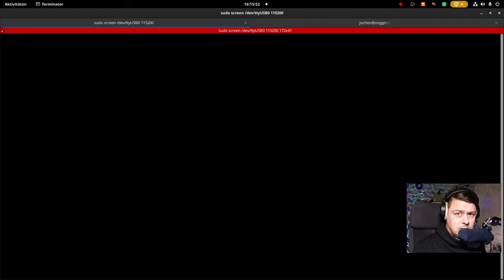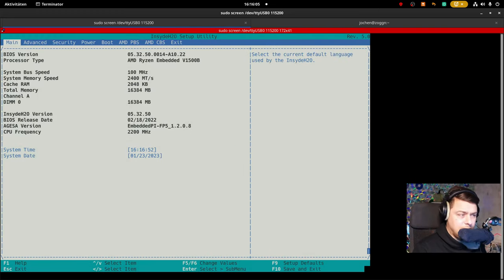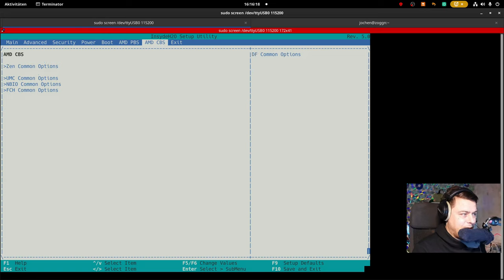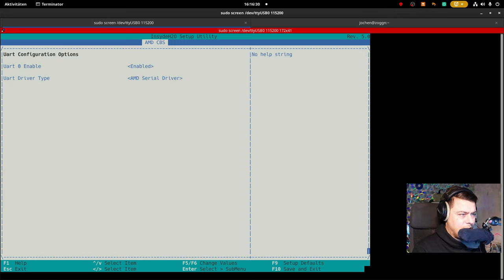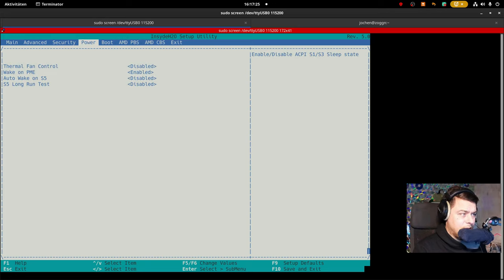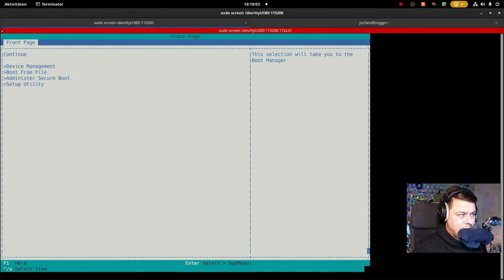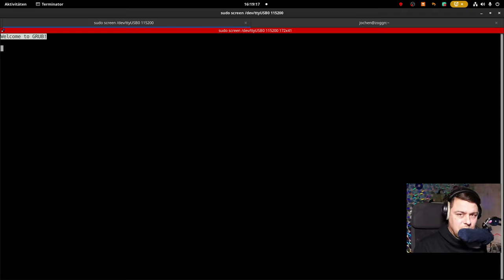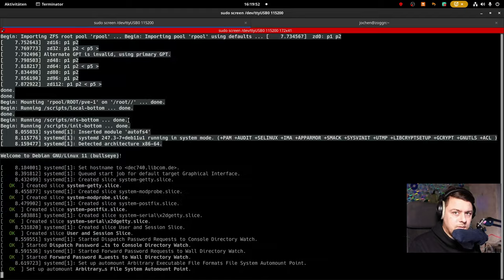Powerful but tiny Proxmox system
Virtualization hosts don't have to be bulky and power hungry. They can be small and have really good technival specification, as the DEC740 has. It's intended to run OPNsense but here I will show how that VMs or container can run absolutely silent on about 15W with an 8 threaded AMD SoC, dual 10G and 4 times 1G.

00:00 Introduction
00:50 Other OS
01:13 Debian Linux
01:58 UEFI Settings
03:30 Boot Debian
04:40 Success
05:35 Proxmox running